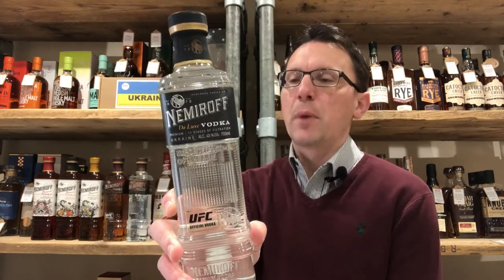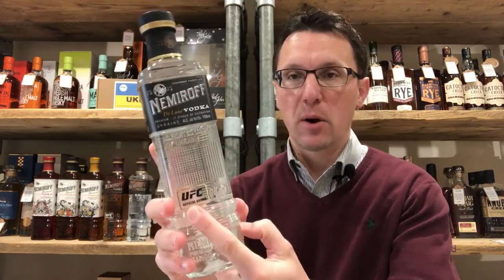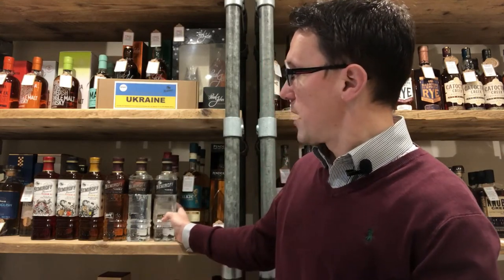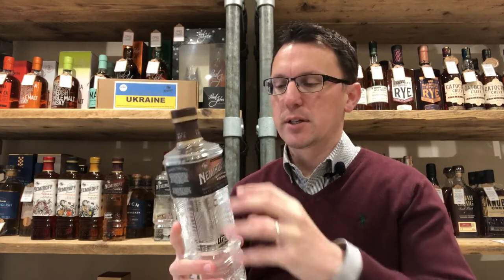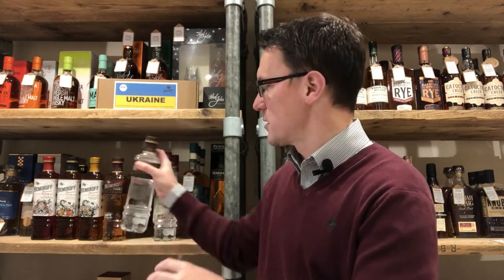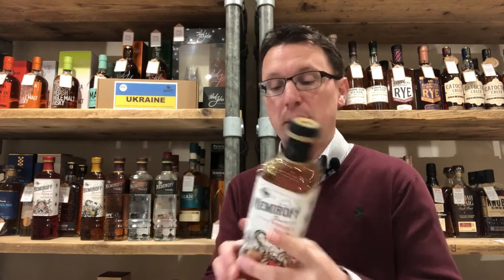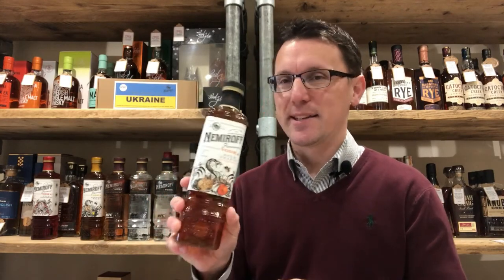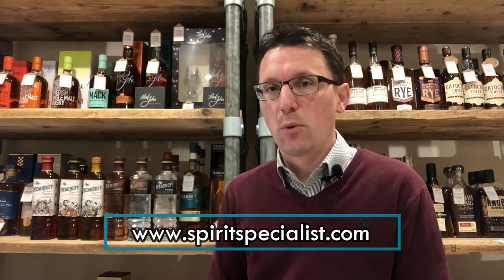The Spirit Specialist presents The Spirit of Ukraine - Nemiroff Vodka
All profits from sales of 70cl bottles, and £5 from every sale of The Spirit Of Ukraine Selection Box will be donated to the DEC Ukraine Appeal

to buy from our range of spirits – we have whisk(e)y, rum, gin, agave spirits, liqueurs and many other brands you won’t find on mainstream shelves! UK Nationwide Delivery is available, along with Click-and-Collect from our store in Howden, East Yorkshire!

MUSIC: ‘Kick The Can’ by The Mini Vandals – Free Licence